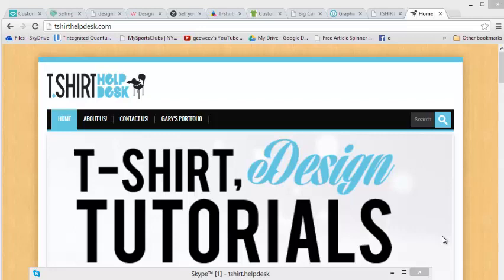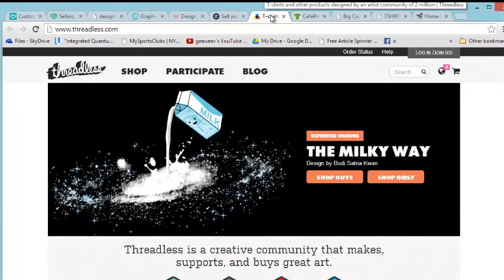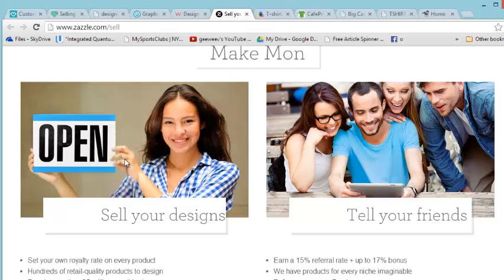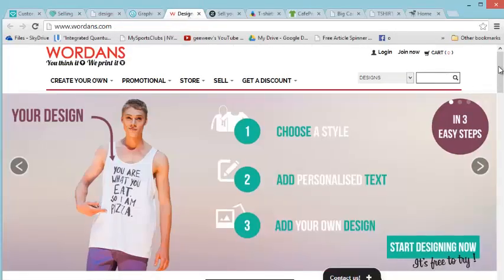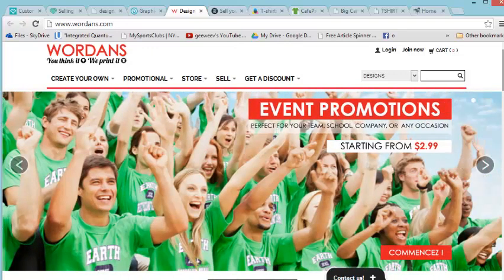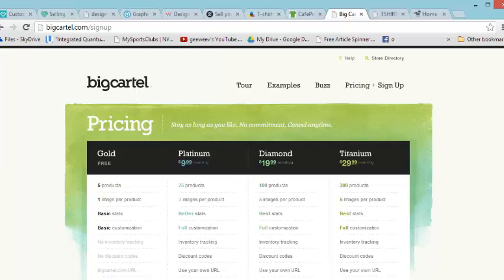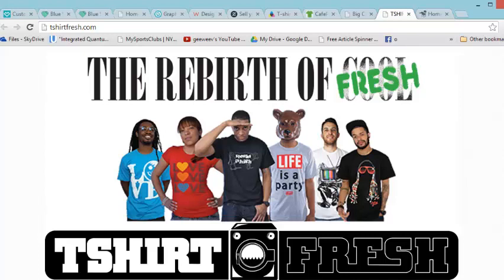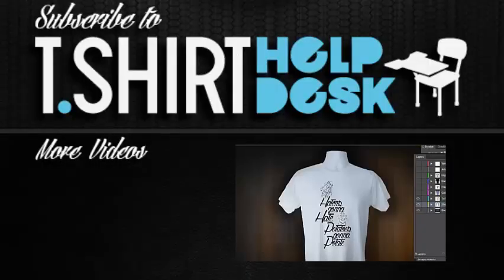Top 10 places to sell T shirts online